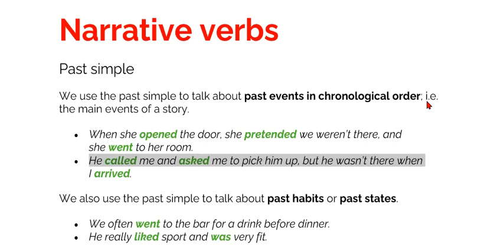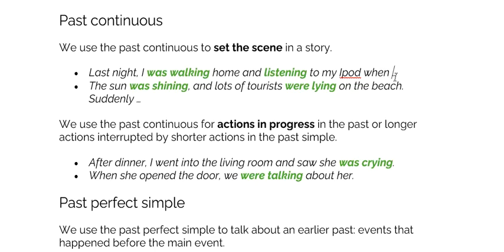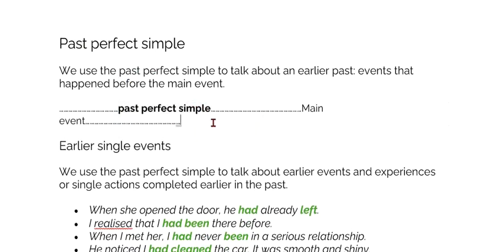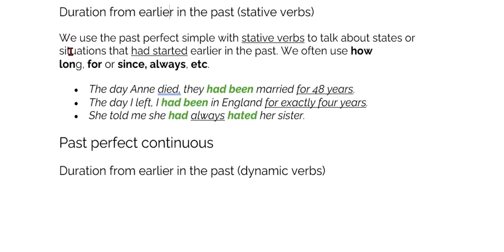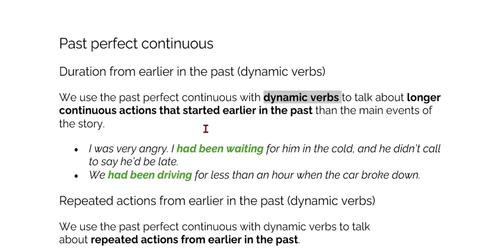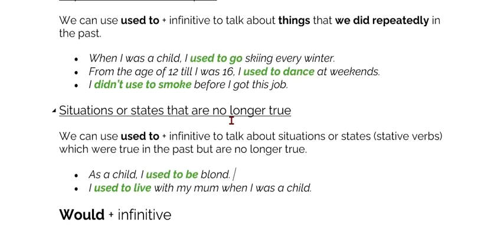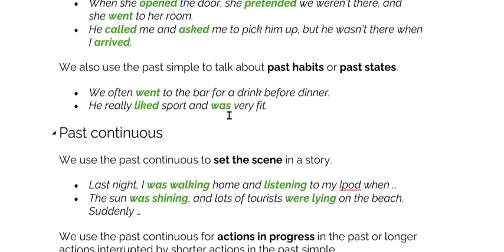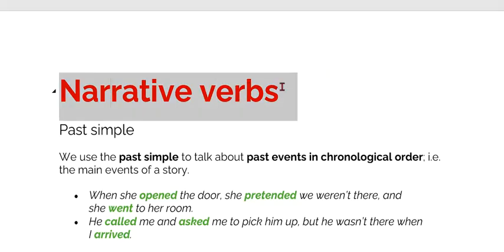Narrative verbs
In this video you will learn what grammatical structures you can use in order to talk about past evens.